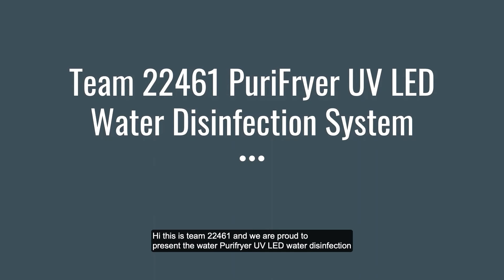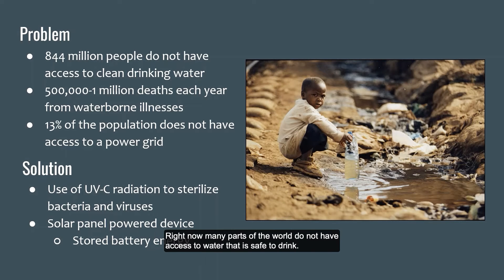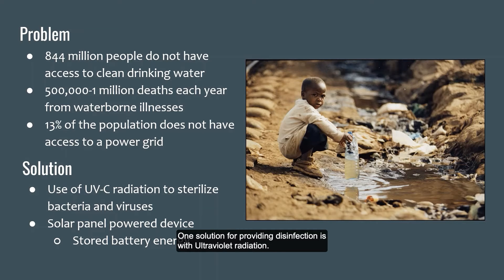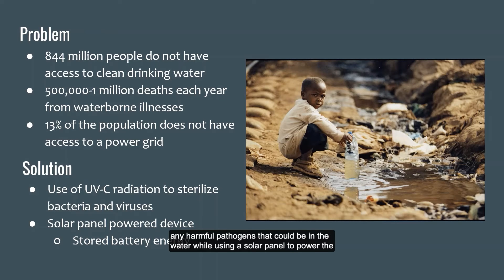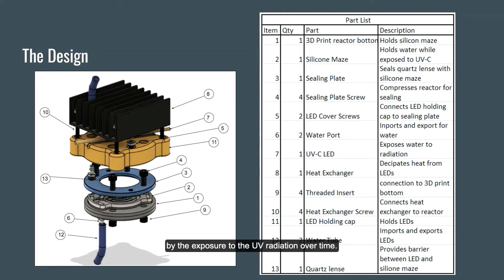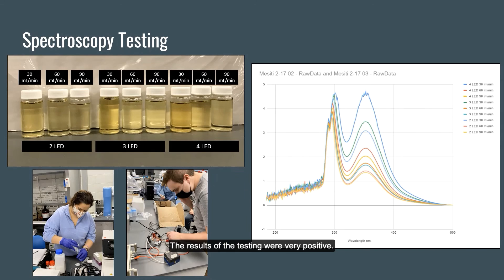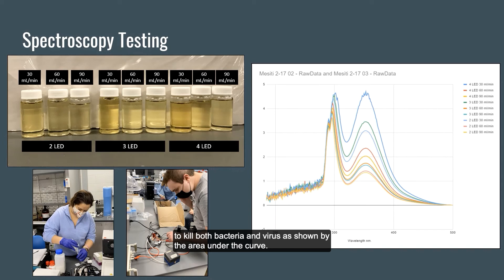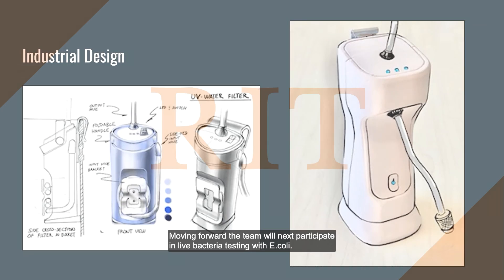PuriFryer Water Cleaning System